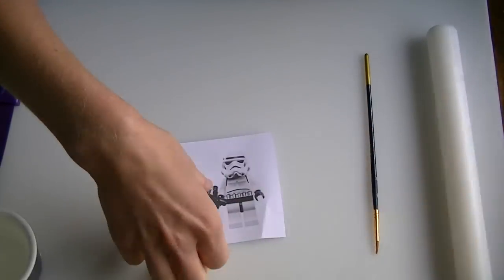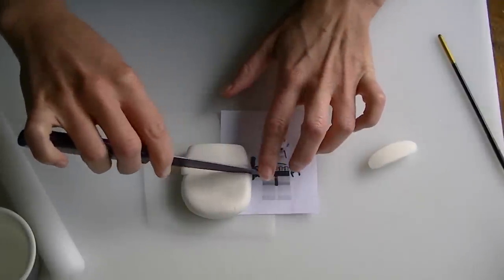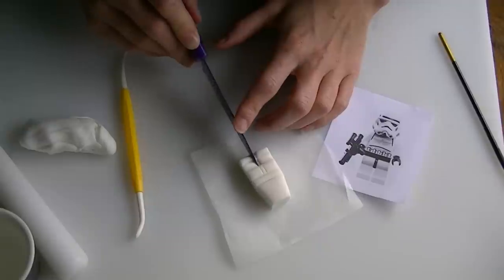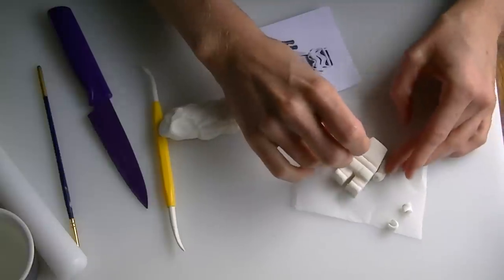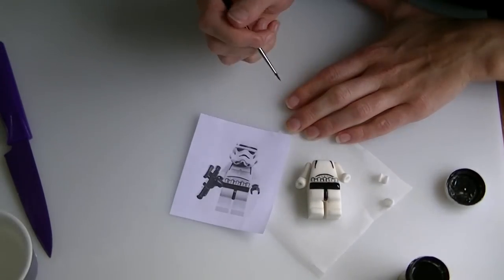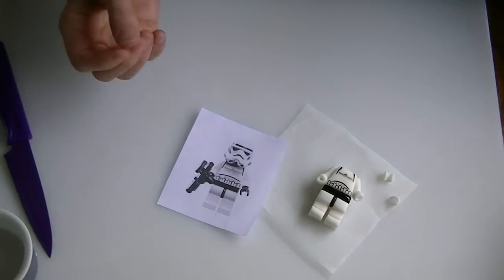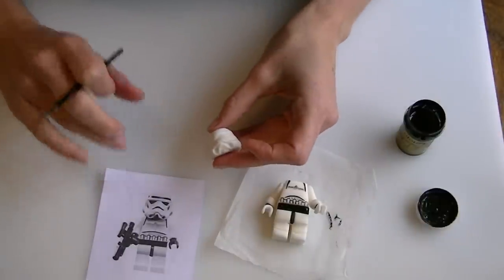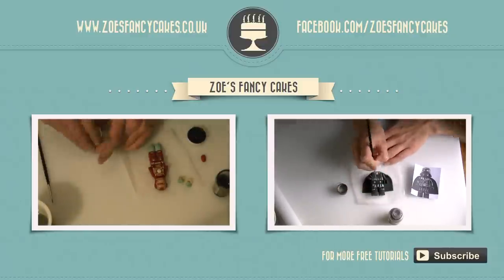Fondant lego Stormtrooper Star Wars birthday cake topper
In this cake decorating video tutorial I show you how to make a fondant lego Starwars cake topper. This is a great cake figure to use on childrens birthday cakes. If you are looking for starwars birthday cake ideas and tutorials you can also check out my lego Darth Vader cake figure

My premium tutorial, sugar craft rose making course, use money off code '3offZFC'